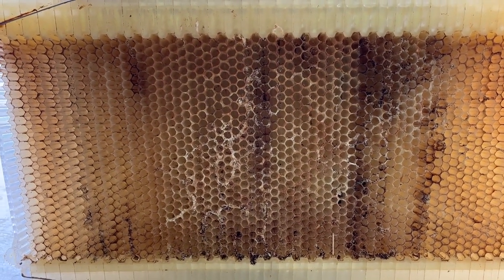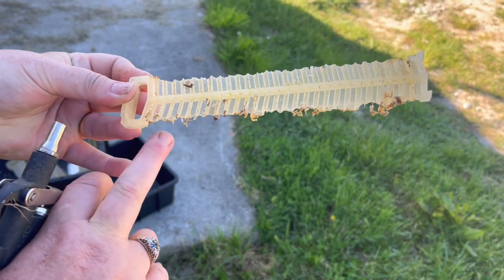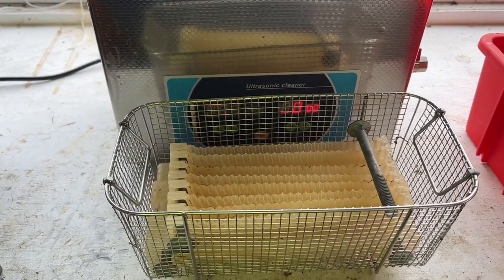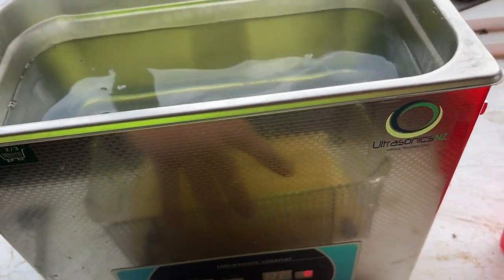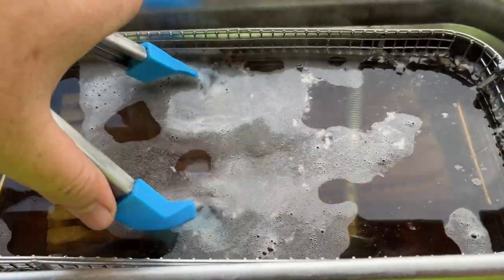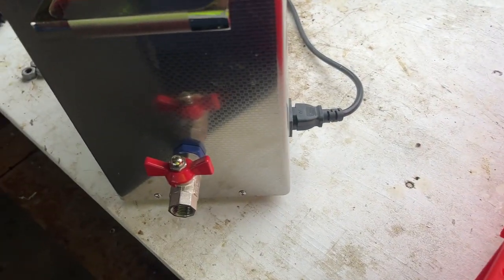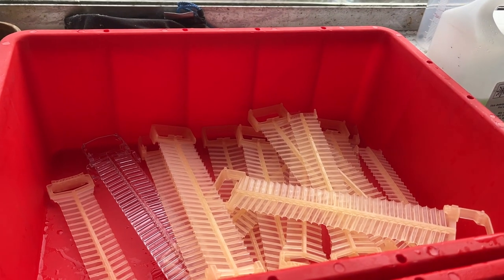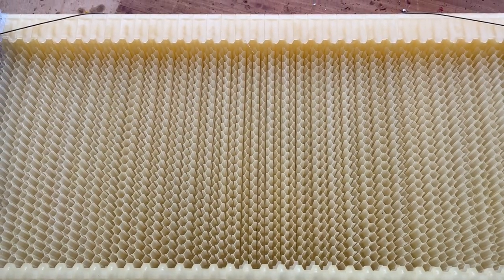Cleaning a Flow Hive frame with an Ultrasonic Cleaner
If you have, or have access to, an ultrasonic cleaner, they really are the easiest way to do a thorough, deep-clean of your flow frames.  I wouldn't recommend doing it every season, but if the frames are really filthy, you are selling them, or buying second hand frames, then this is the best method to use.